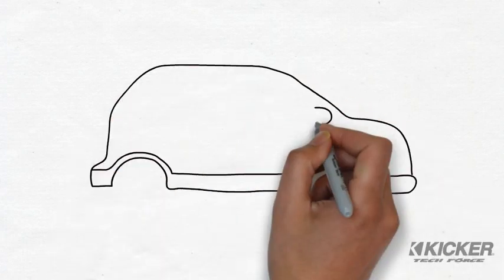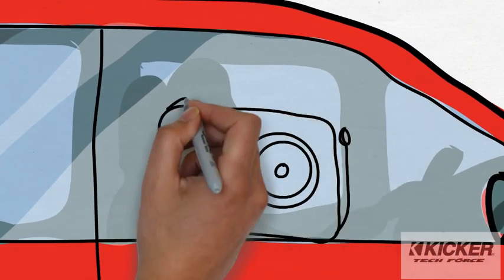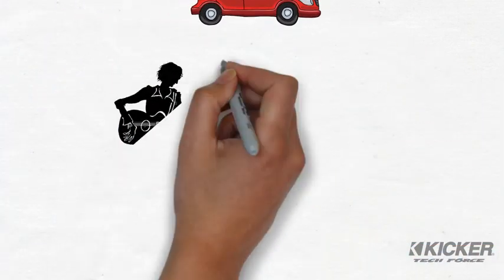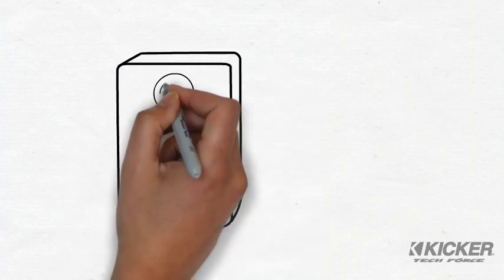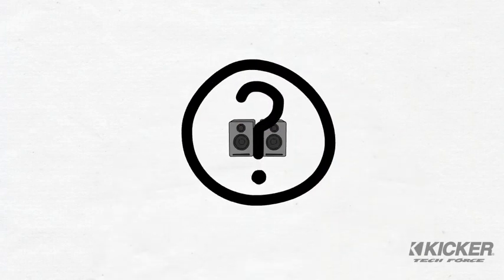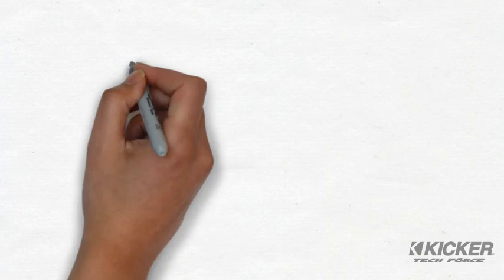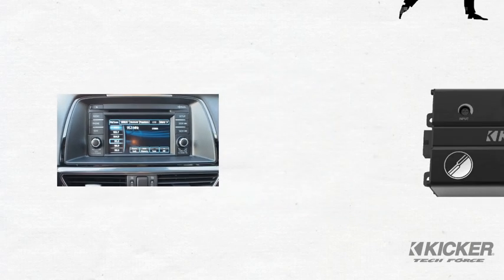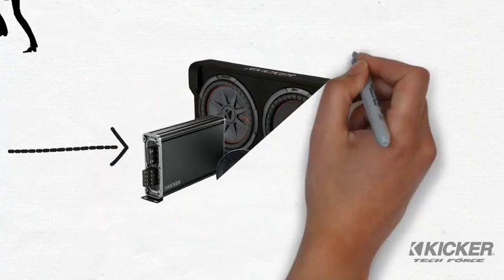The KEYLOC Smart Amplifier Fixes Factory Sound!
This revolutionary, DSP (digital signal processor)-controlled, line-output converter automatically detects the frequency response and phase of your factory stereo system, and then allows you to integrate into a more fun, modern entertainment setup!